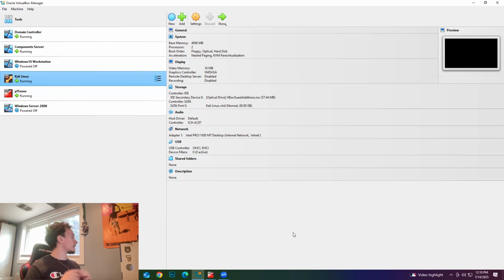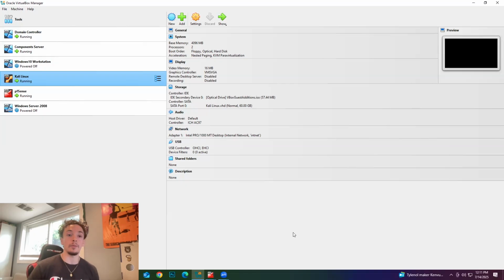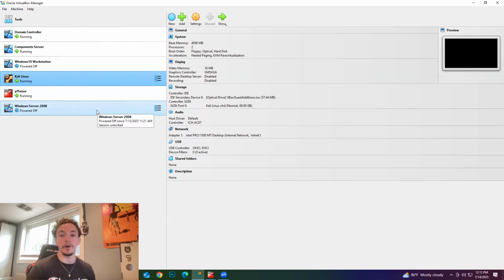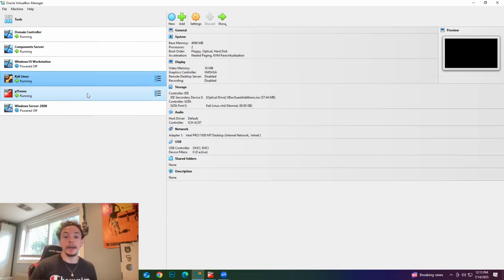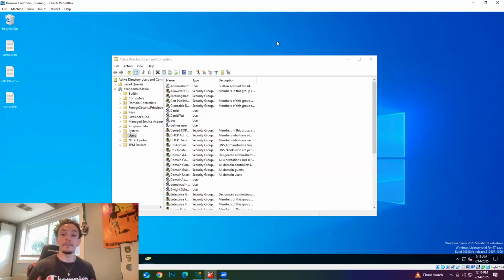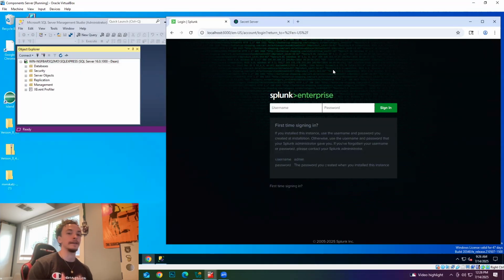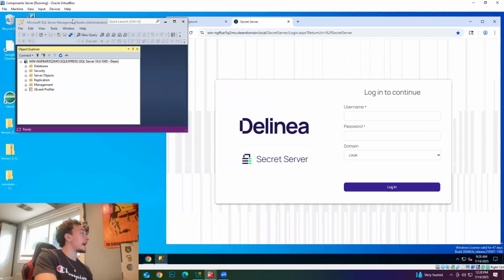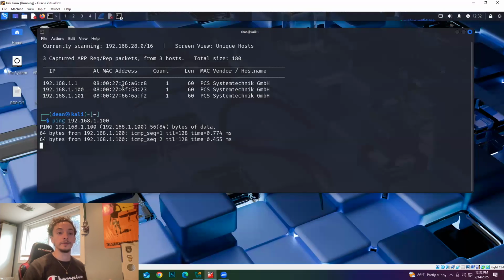Learn Cybersecurity by building a Home Lab!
In this video I give a tour of my cybersecurity home lab and discuss how the hands-on aspect of home labs has helped me learn cybersecurity.